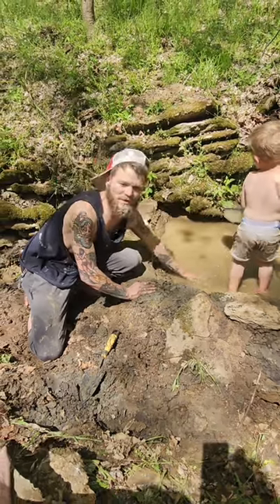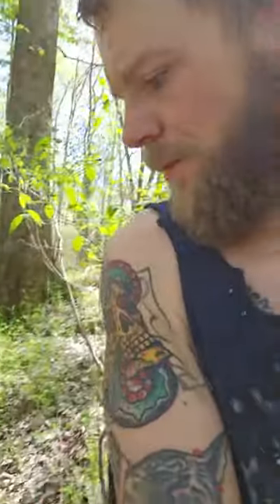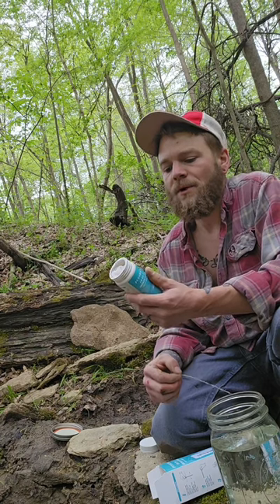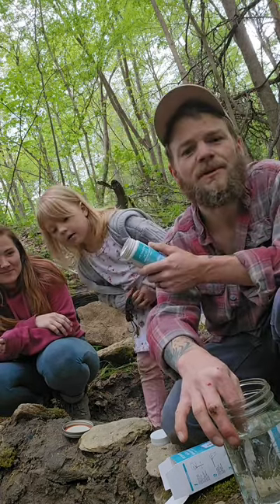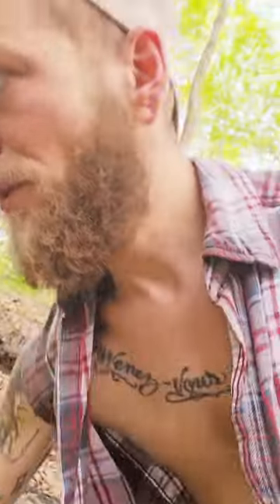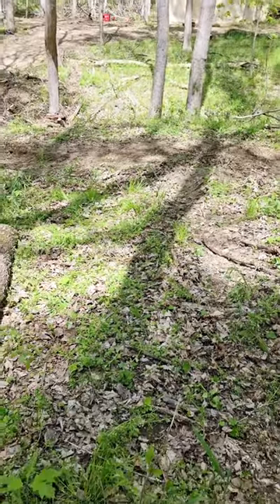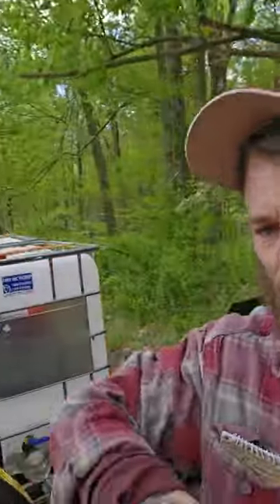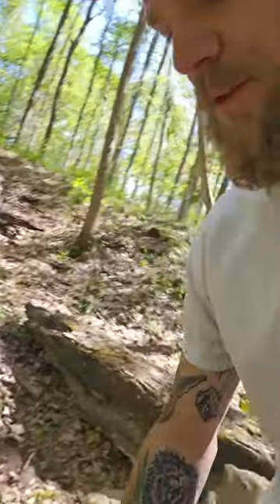Down by the watering hole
Hang out with us as we build a reservoir for the spring that we found on our property! After that we test the water for different chemicals and heavy metals. Finally, we pump water into a 300 gallon tank. This tank plus one other will be our source of water for showering, cleaning tools, mixing mortar for the foundation, and (possibly) drinking!